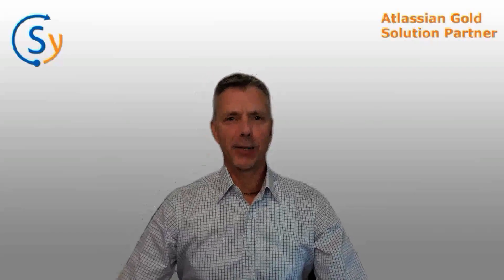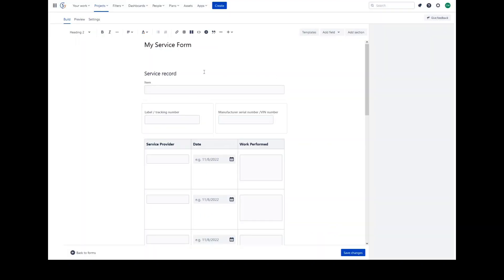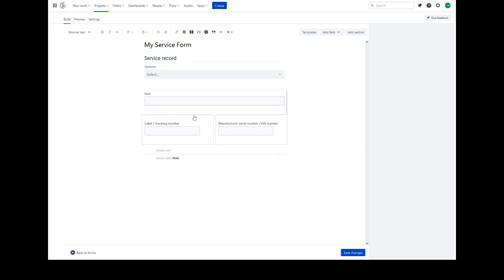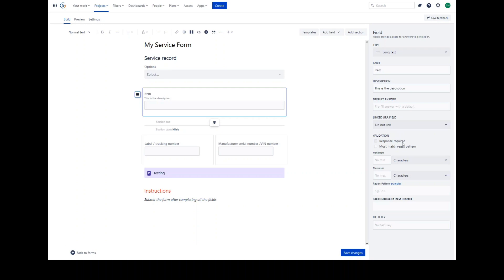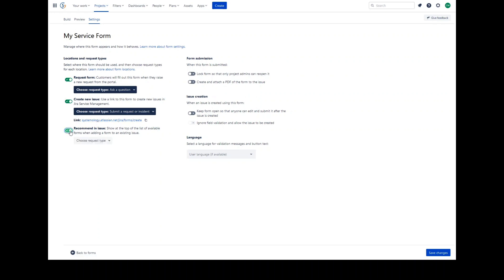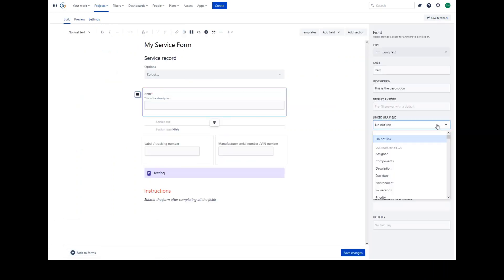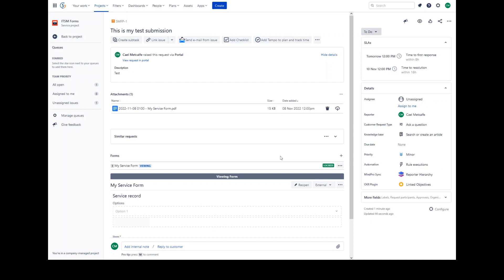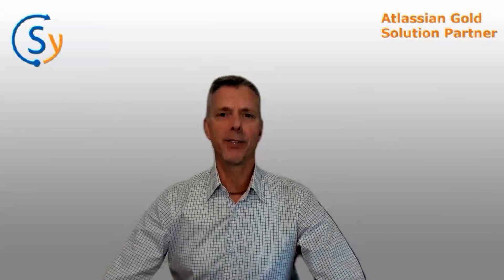Tutorial: Configuring & Using Forms for Jira Service Management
Forms for JSM can appear simple but there are lots of options in configuring these for a great result. Join us in this deep dive tutorial.

Systemology Australia is a leading Atlassian Gold Partner delivering end-to-end services and support for all Atlassian products. Find out more at these links: